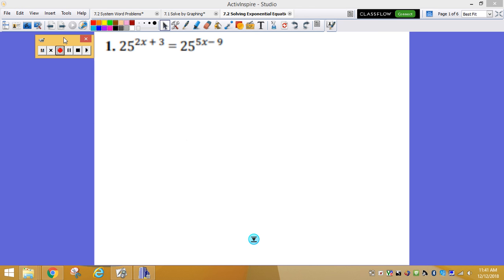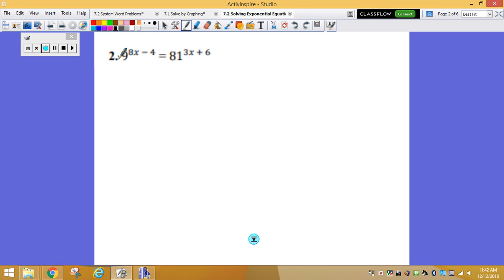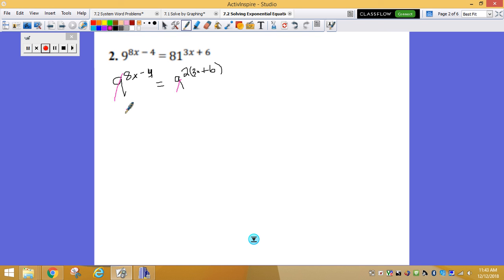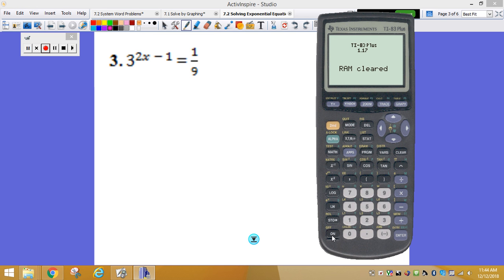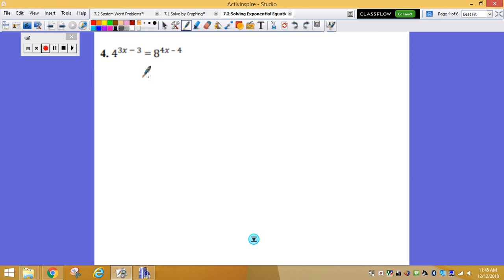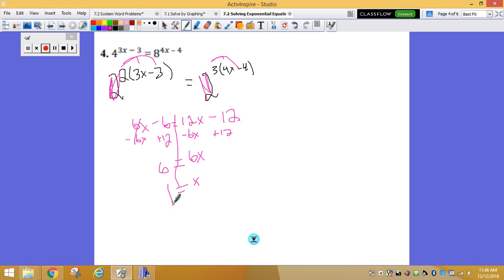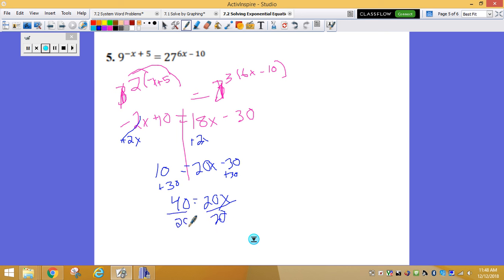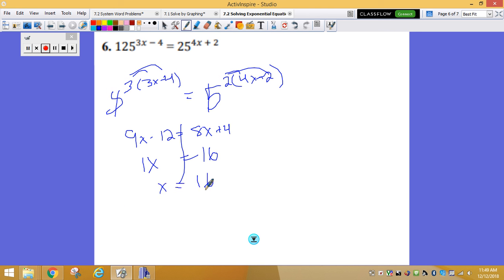7.2 Solving Exponential Equations